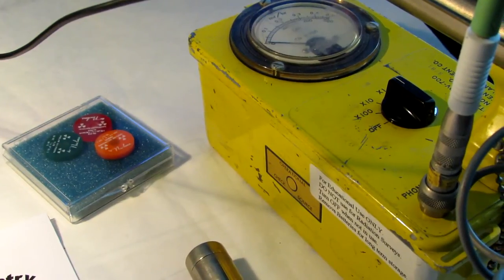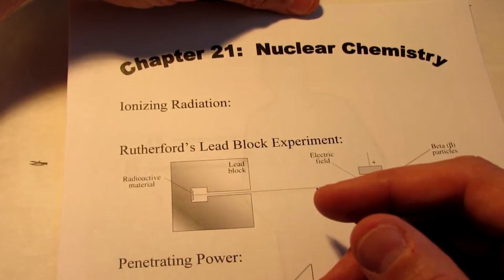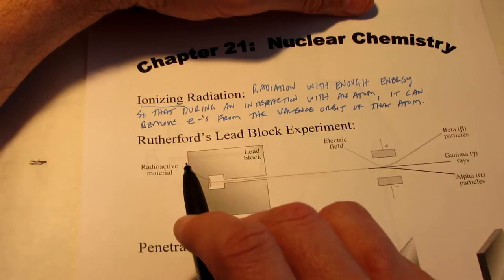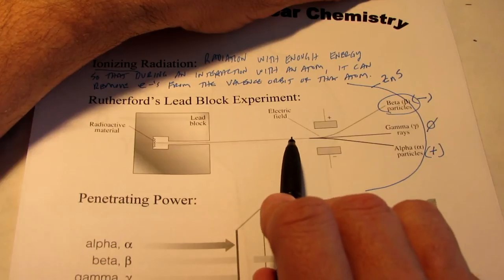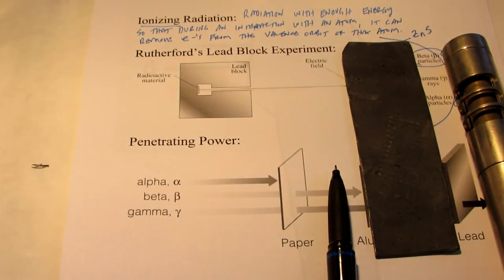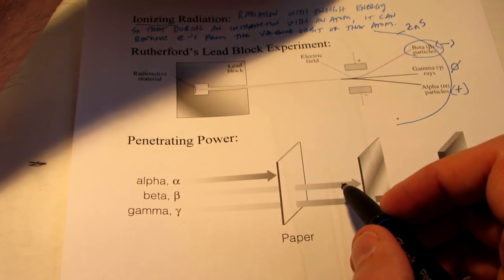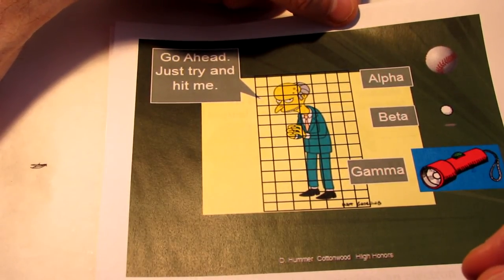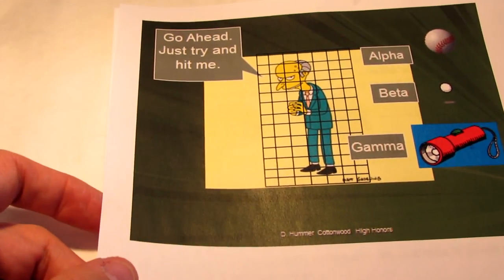Nuclear Chemistry Part 1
We define ionization energy and discuss Rutherford's Lead Block experiment.  We illustrate the penetrating abilities of alpha, beta, and gamma radiation.  We use a Geiger counter to measure intensity and penetrating ability of beta and gamma radiation.